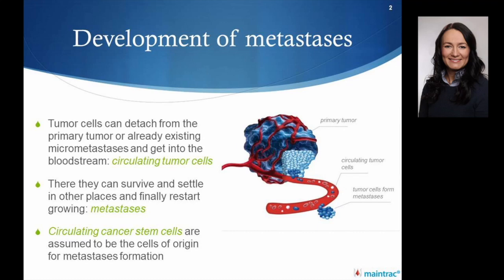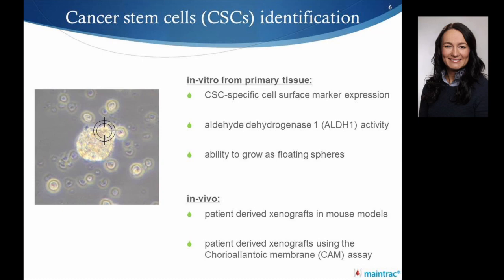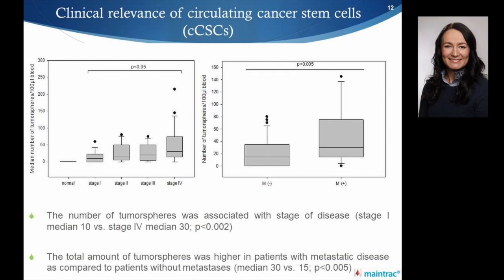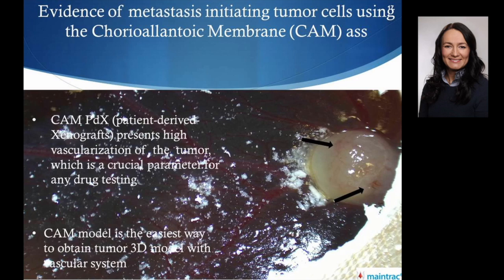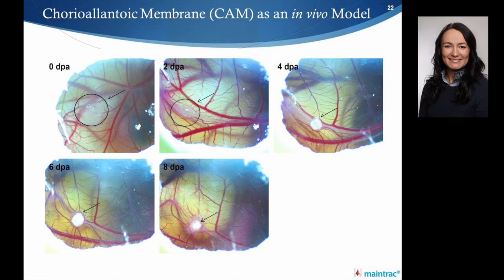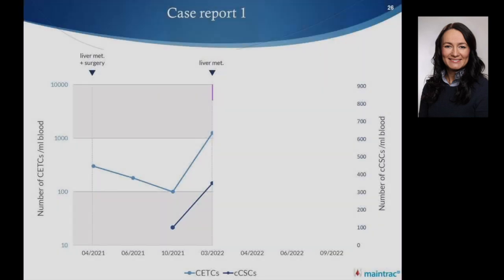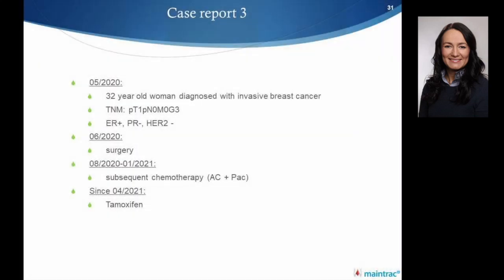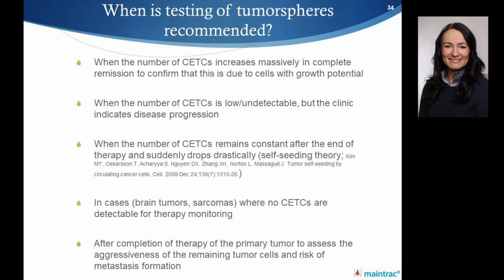Maintrac Online Forum